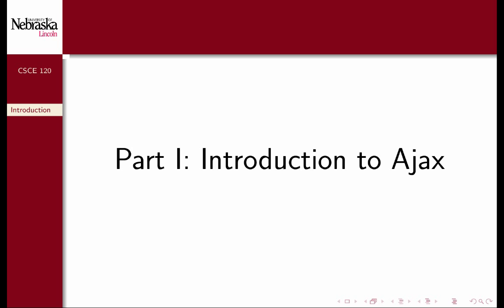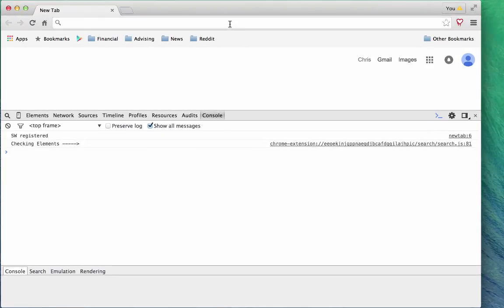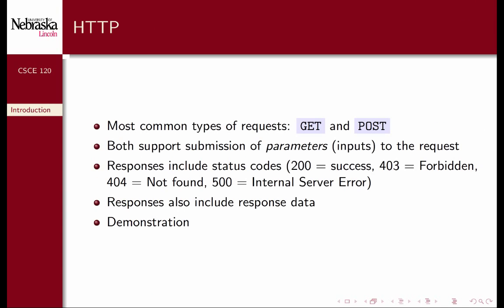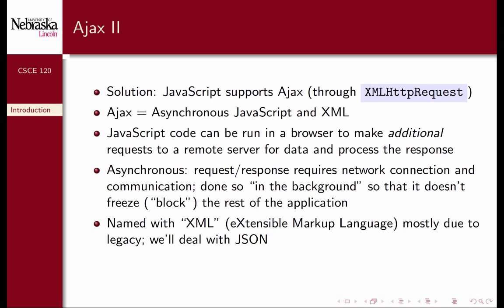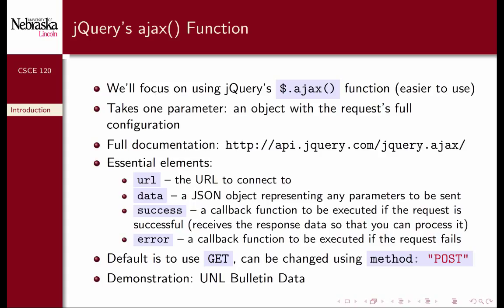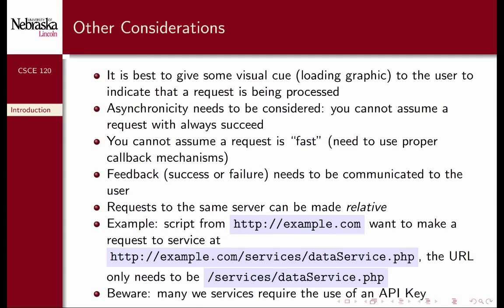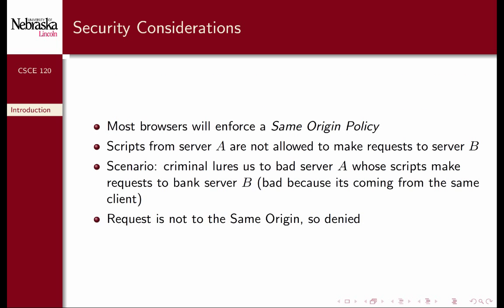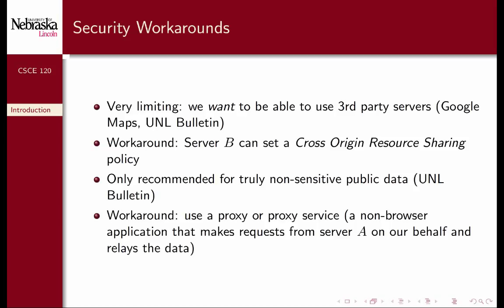11.1: Introduction to Ajax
CSCE 120: Learning to Code: Introduction to Ajax